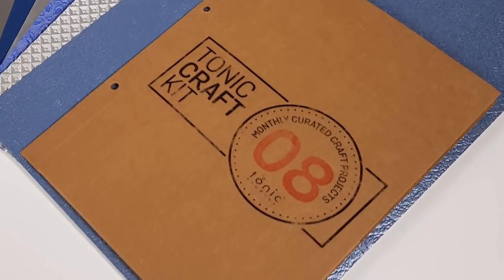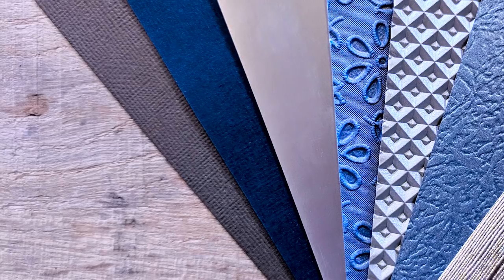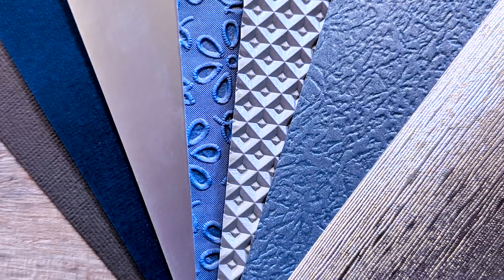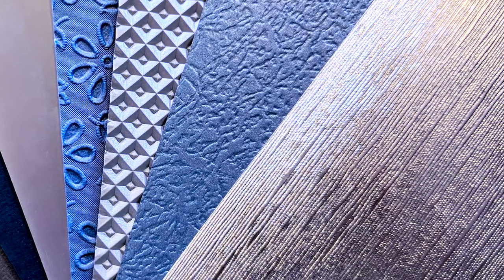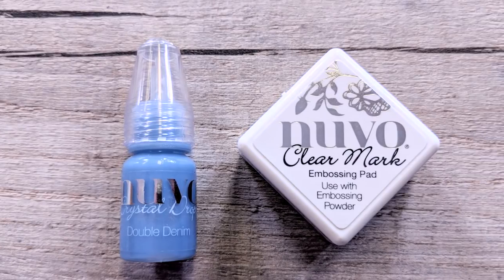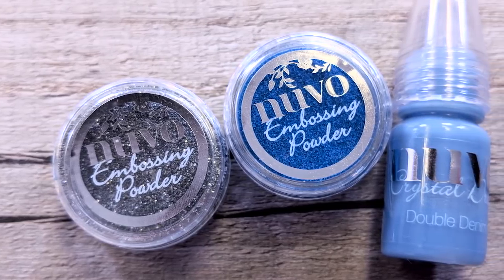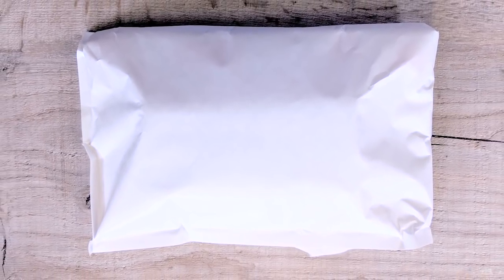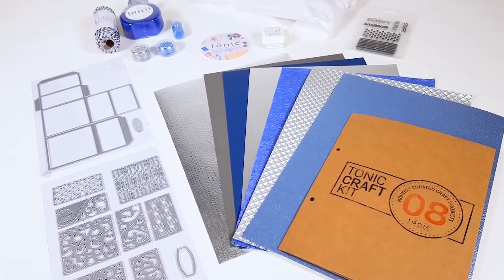Tonic Unboxing - Tonic Craft Kit 08 – Trinket Drawer Kit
TONIC CRAFT KIT 08 AVAILABLE FROM 4PM GMT 7TH MARCH 2018!

Tonic Craft Kit 08 features a stunning range of products in a glacial palette of metallic silvers and deep blues. Create brilliant keepsakes using the Gift Drawer Box die set to keep trinkets and knick-knacks safely stored, and add decorative details with the stamps to personalise your designs. Embellish your creations with the new Double Denim Mini Crystal Drop and emboss with the exclusive Clear Mark Diamond Ink Pad and embossing powders!